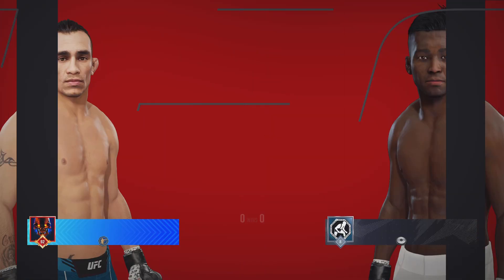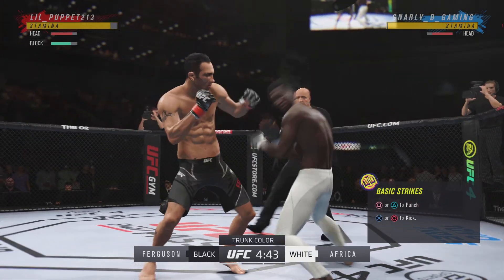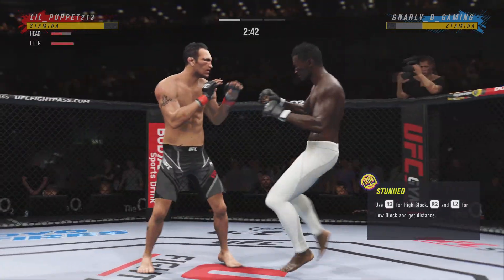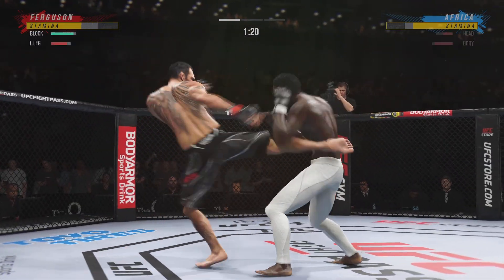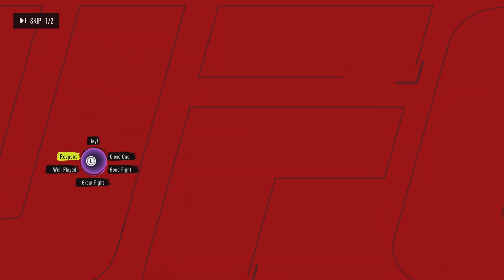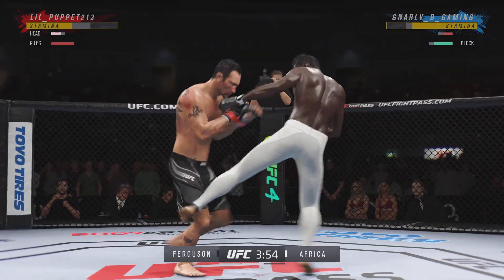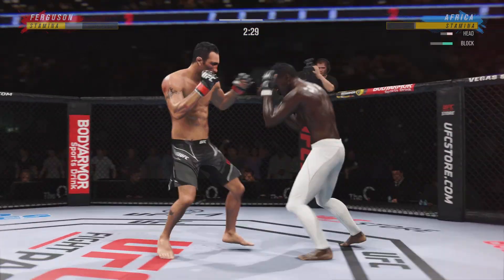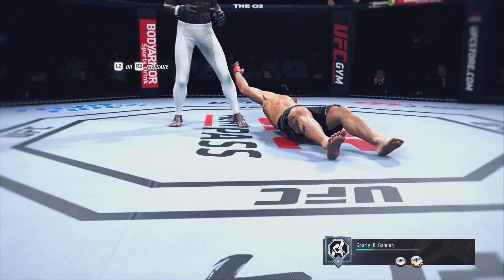Mangle KO EA SPORTS UFC 4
Literally landed in his own arm backwards